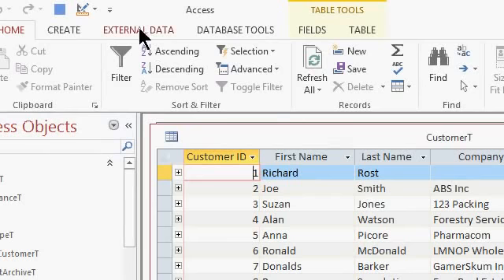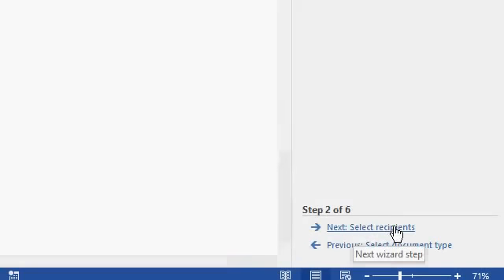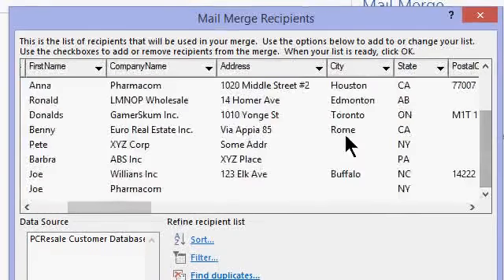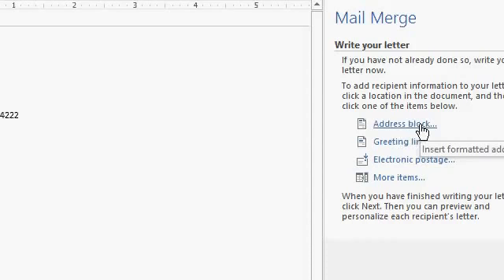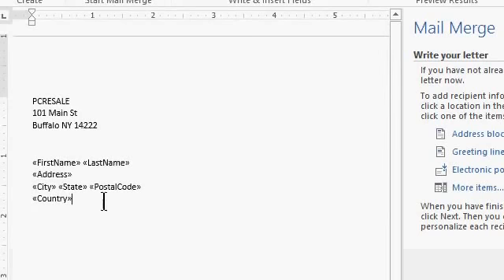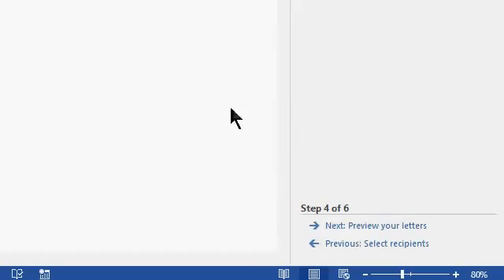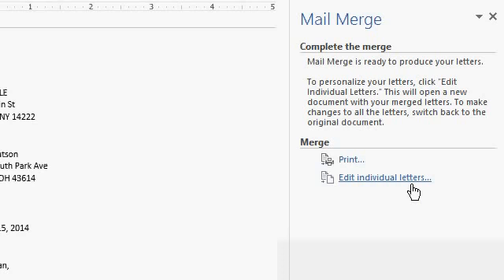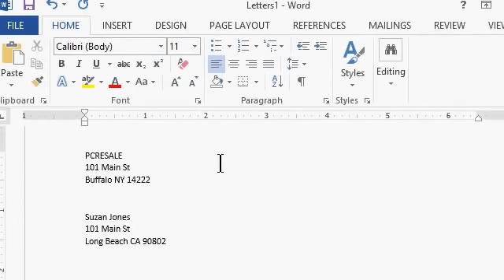Mail Merge Microsoft Access Data into Microsoft Word Documents